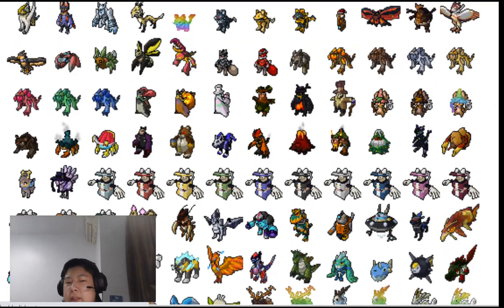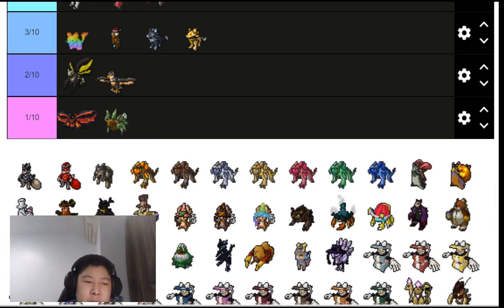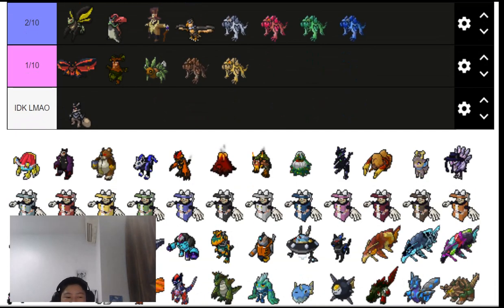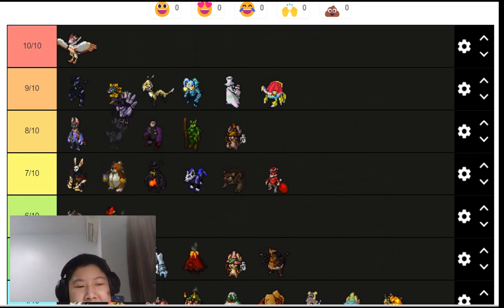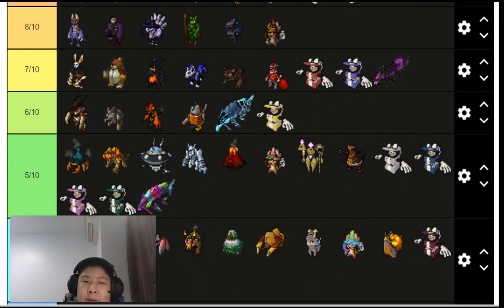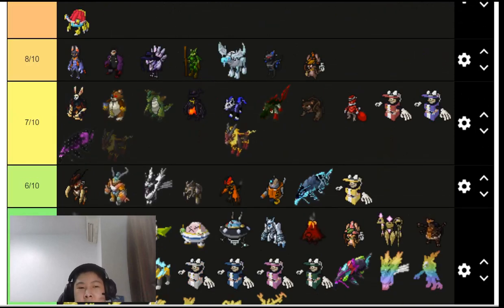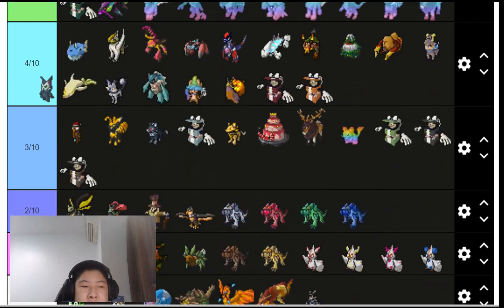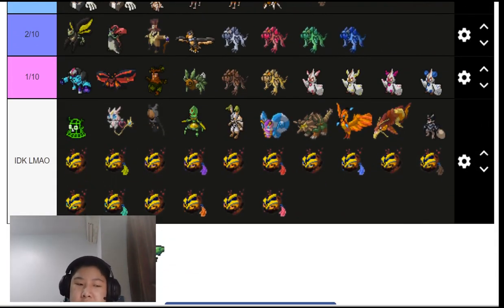Loomian Legacy tier list 2023